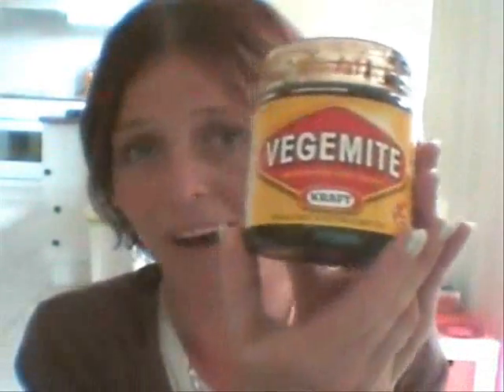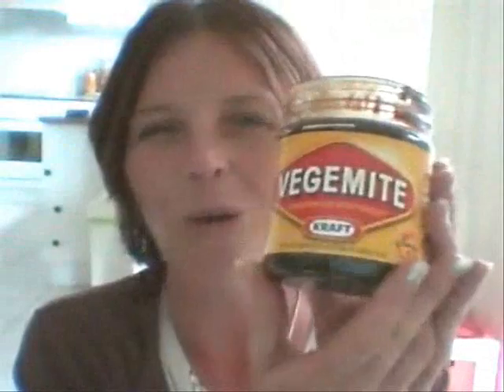The Vegemite Vlog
Lori Vlogging, Edition Two. How to eat Vegemite. From someone who knows best- an Aussie.